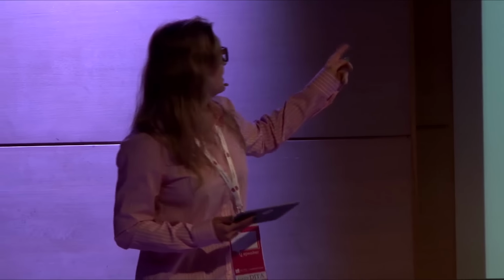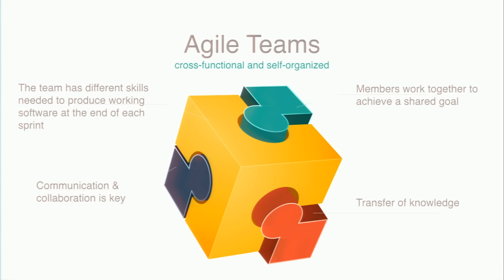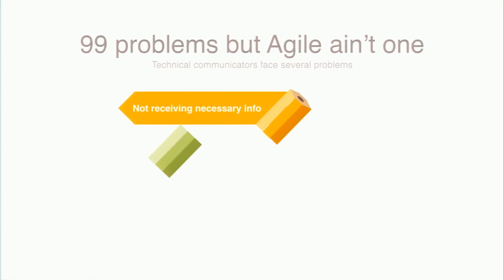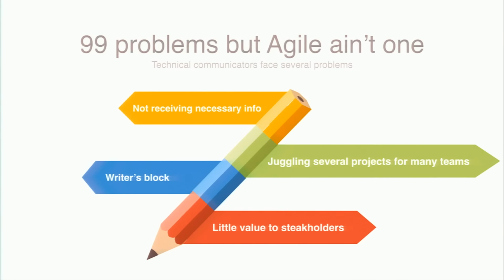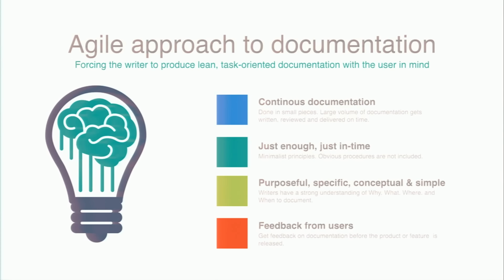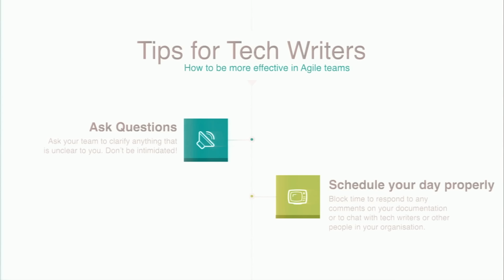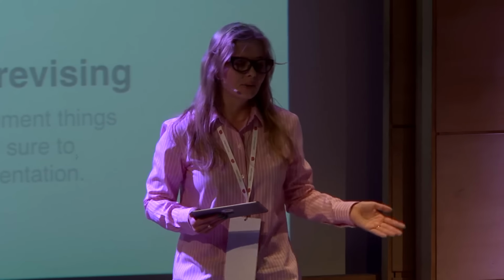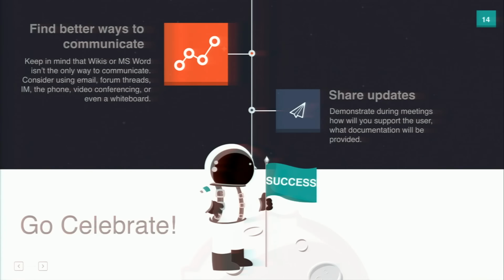soap! 2016 • Working with technical writers in Agile teams • Kasia Kołodziej • JAMF Software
Kasia Kołodziej's presentation titled “Working with technical writers in Agile teams” delivered at soap! 2016 the best content conference that took place on June 2-3 in Kraków, Poland.